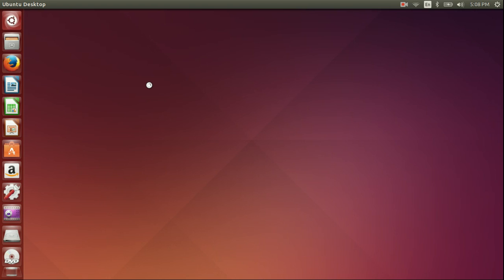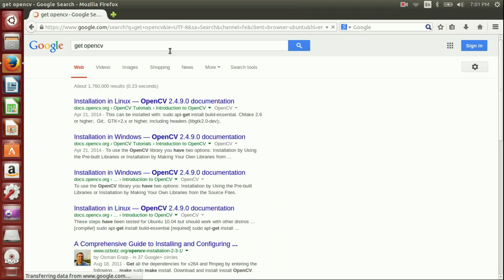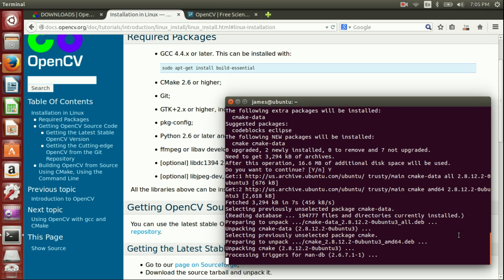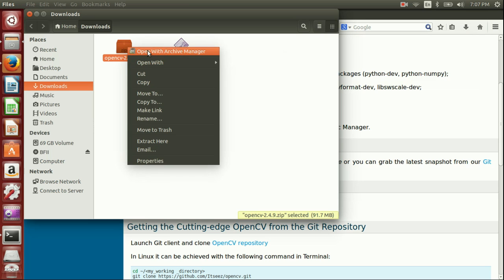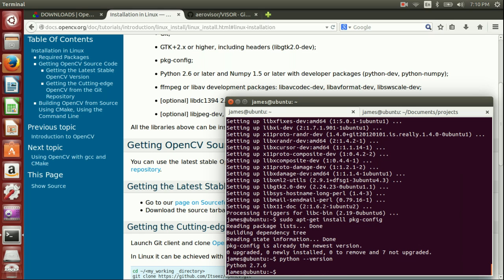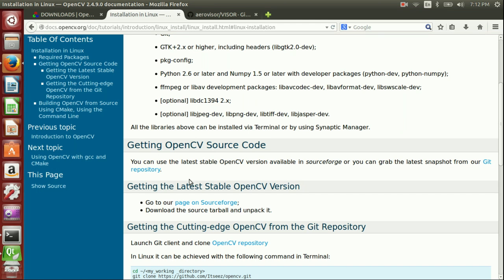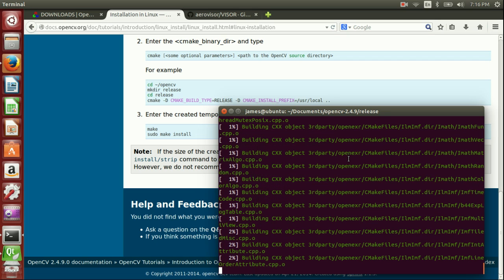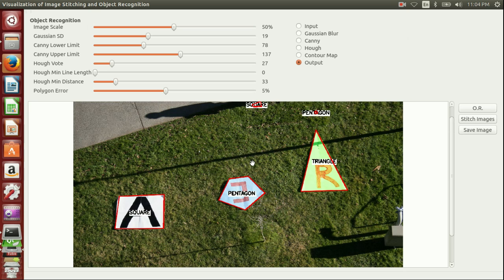VISOR Project Setup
UVic AERO's VISOR Project setup process on a Ubuntu operating system.